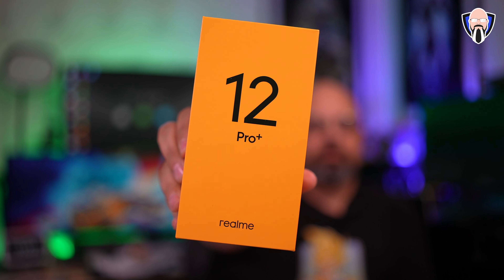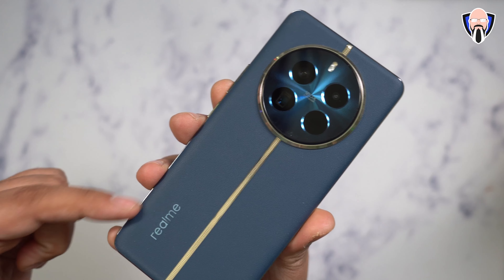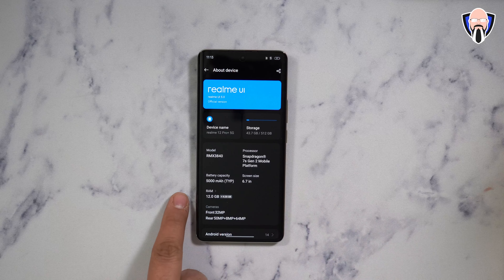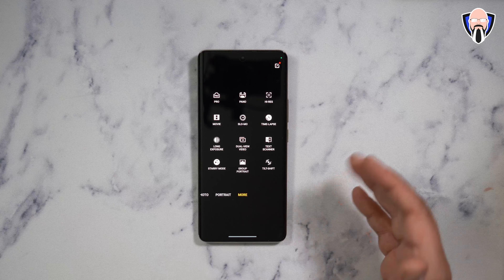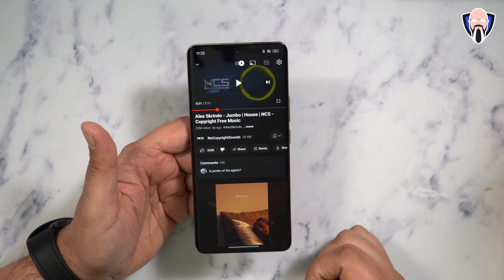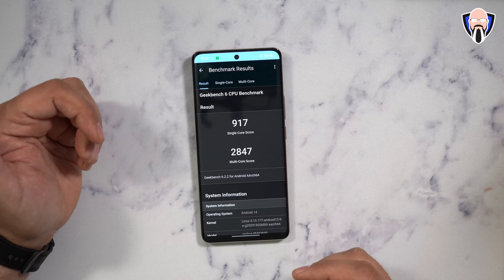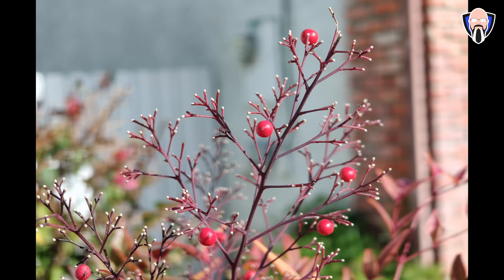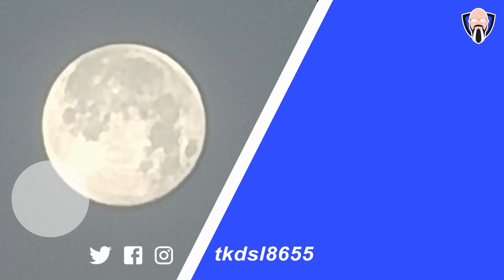Realme 12 Pro Plus 5G - How Is Realme Doing This Design & Features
The Realme 12 Pro Plus 5G is taking the smartphone market by storm. Find out how Realme is able to create such a powerful and affordable device in this video!

B&H Dealzone:

Amazon Daily Deals: